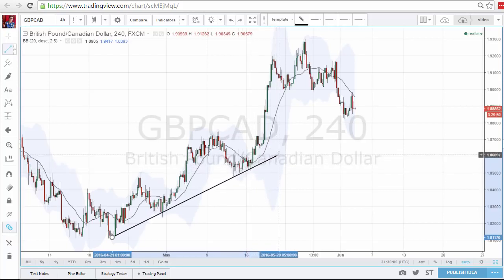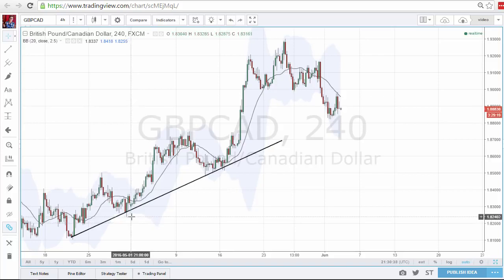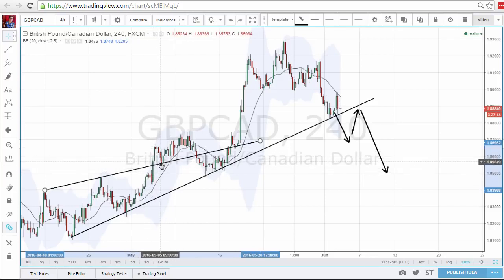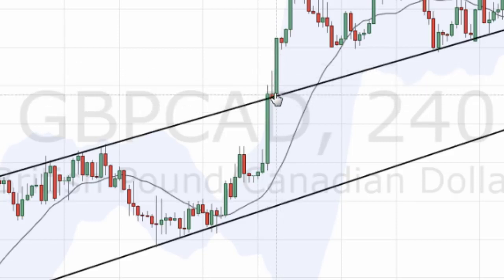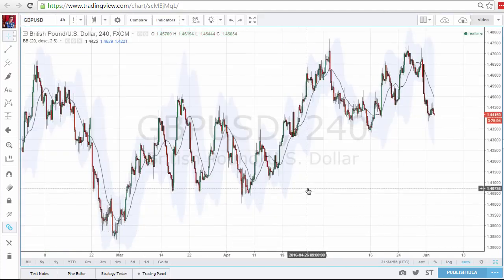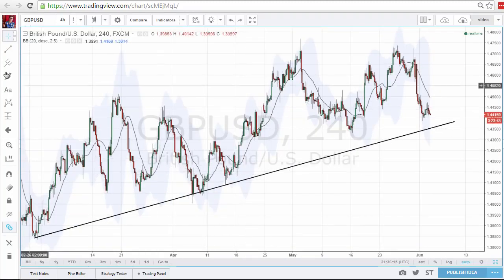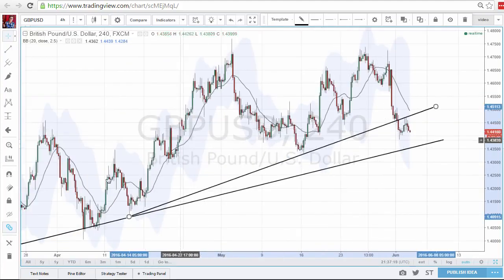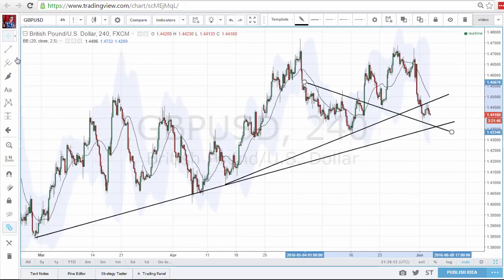How To Draw Simple Trendlines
tips to draw simple trendlines